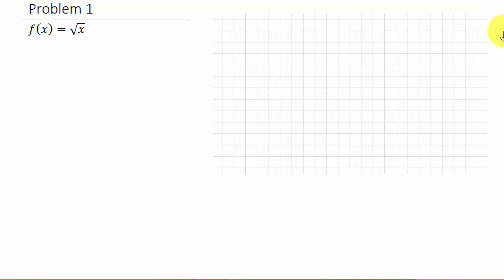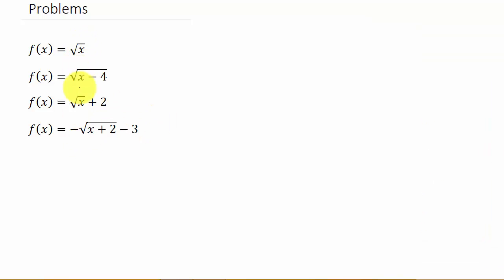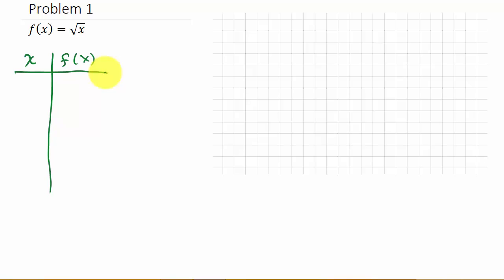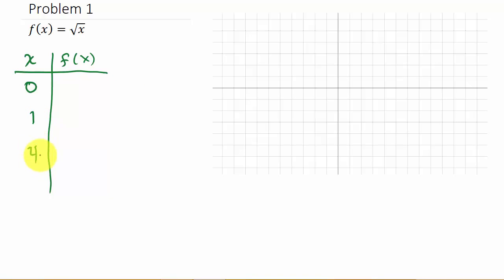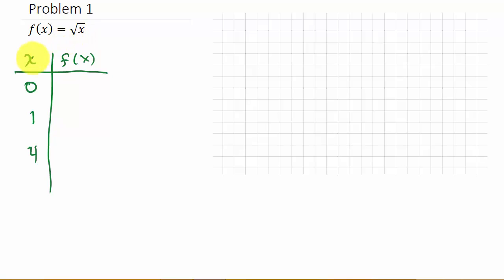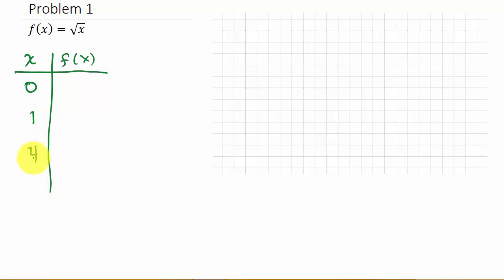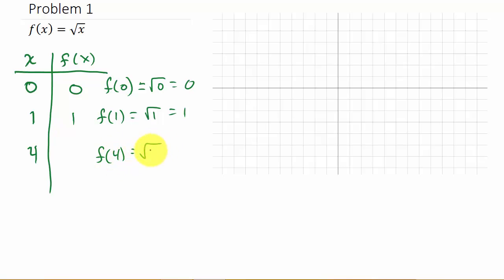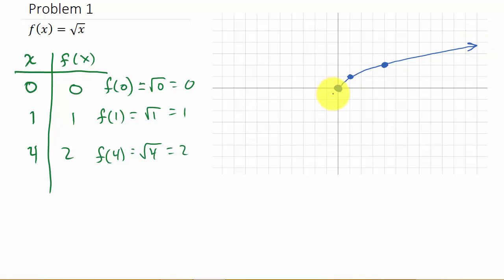Graphing Square Root Function Example 1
This video shows how to graph a square root function.